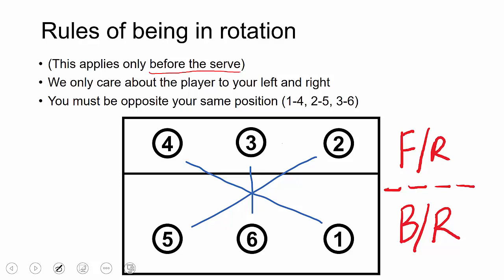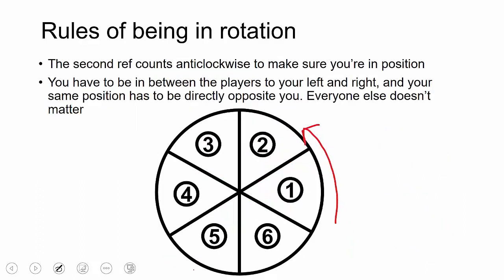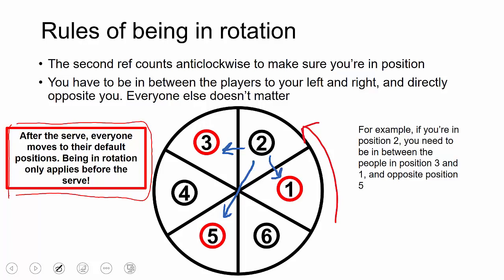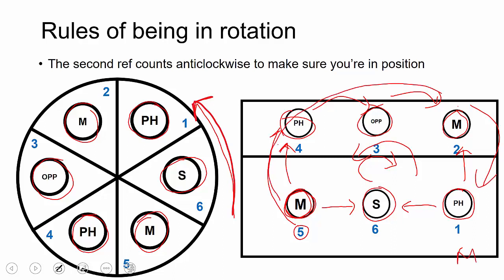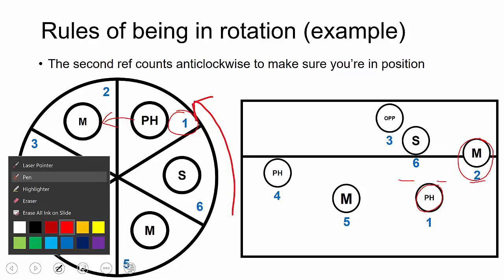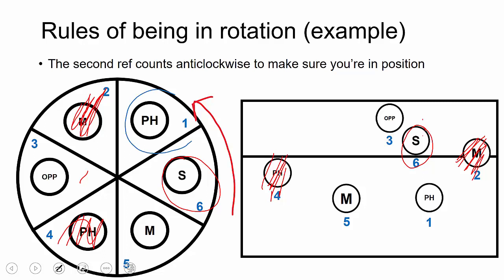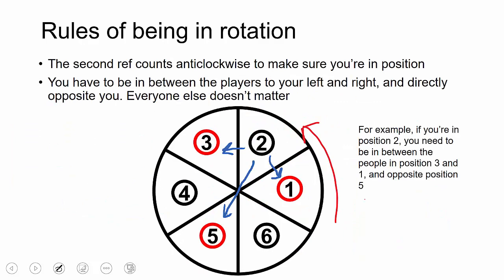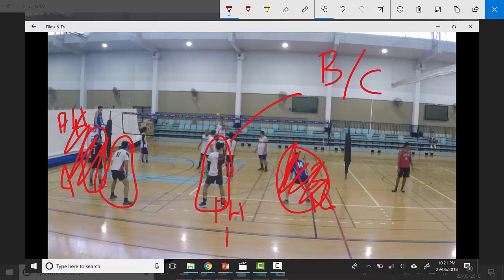Volleyball: Tutorial 2 - Rules of Rotation